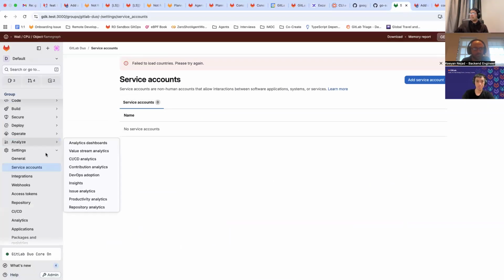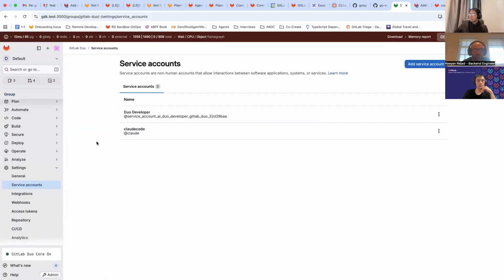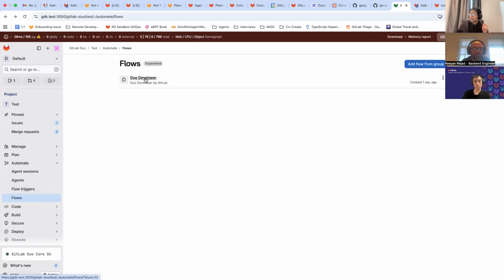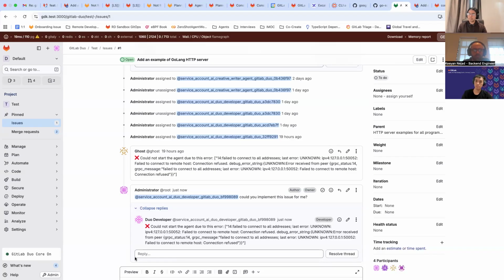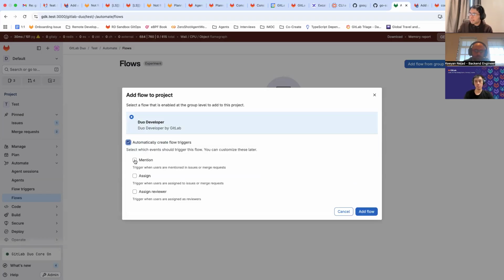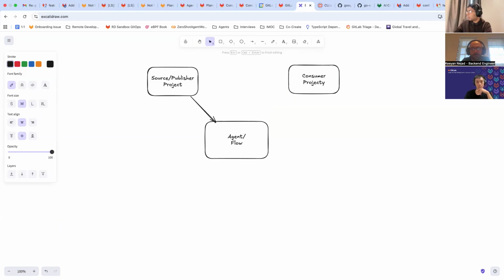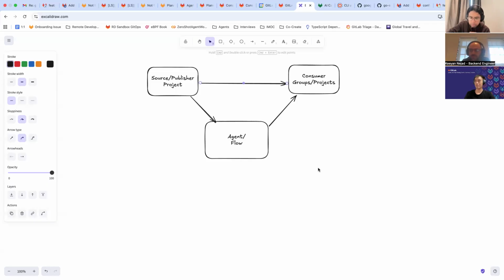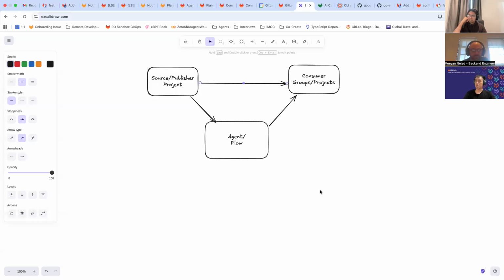Discussion Agent Identity for 18.6